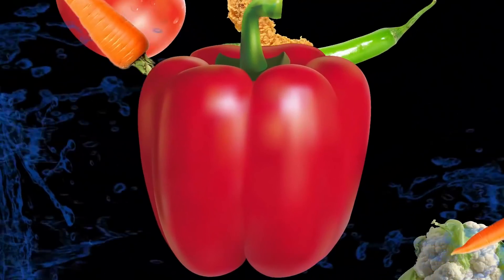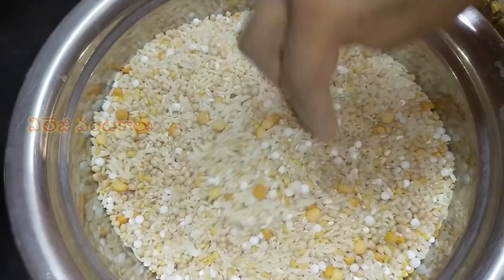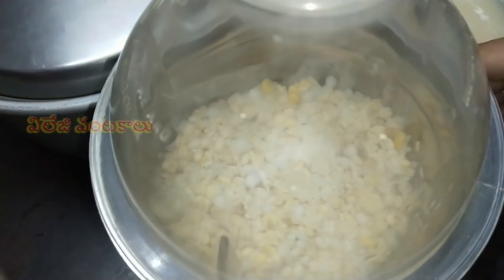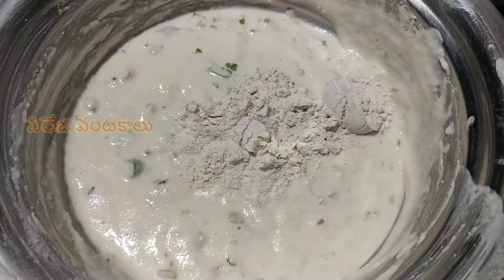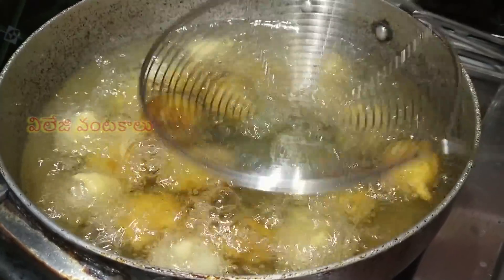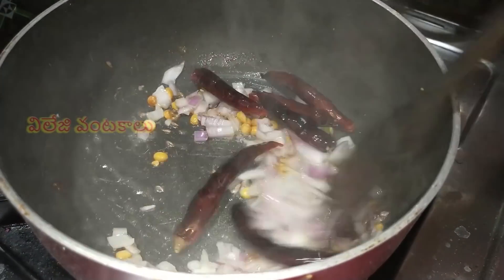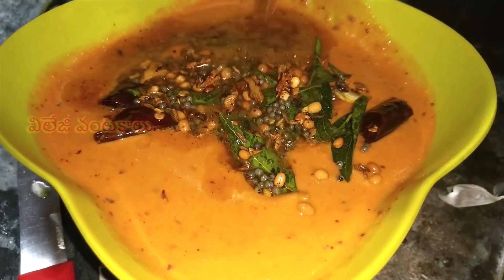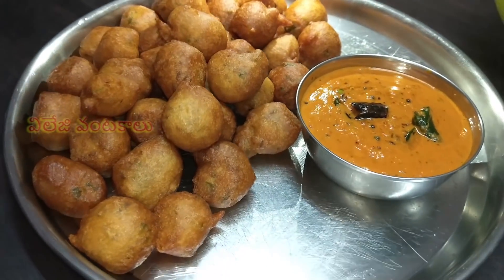దోసపిండితో ఇలా పునుగులు వేసుకోండి అచ్చం బండిమీది పునుగులాలగే వస్తాయి // Punugulu Recipe